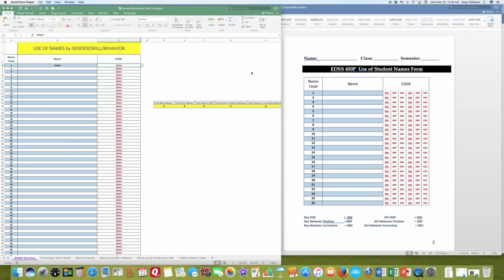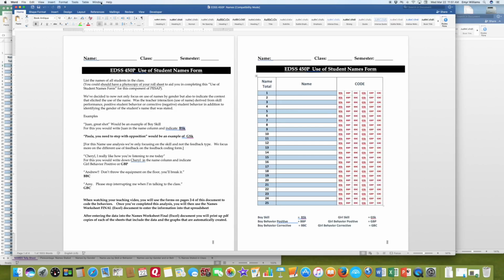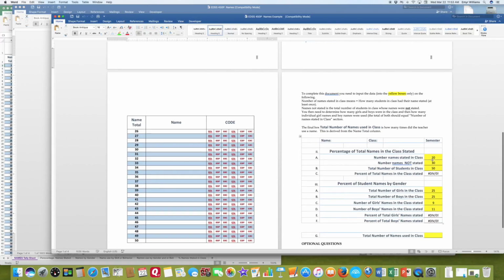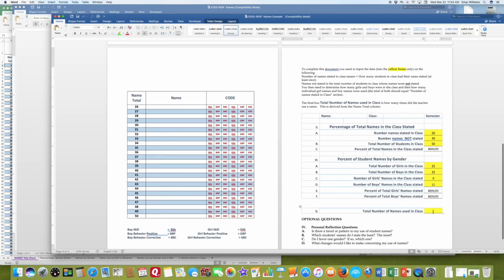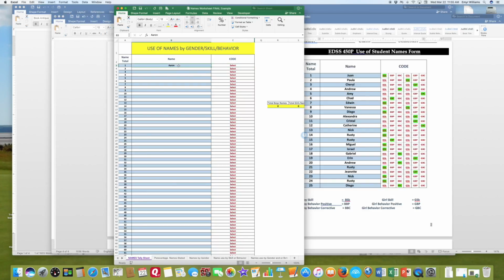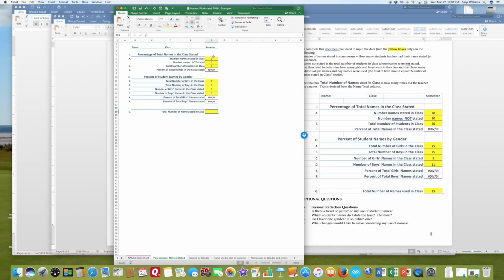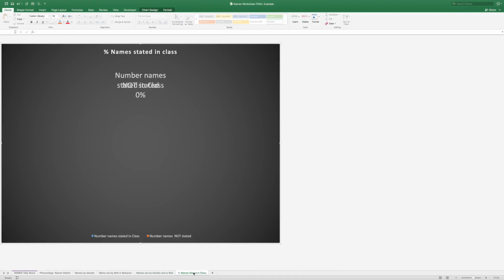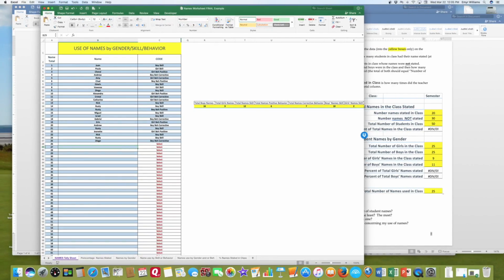Names Video Tutorial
This video is about Names Video Tutorial